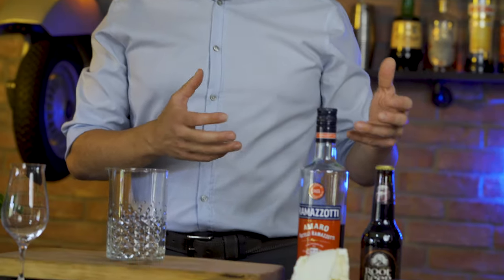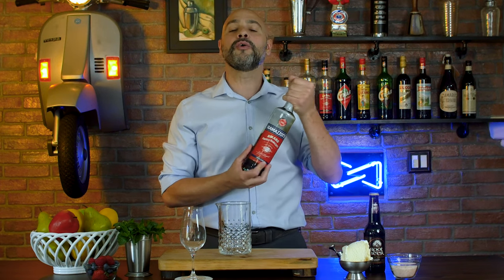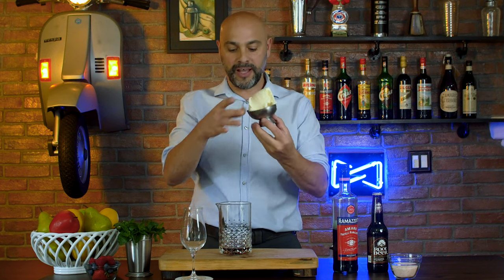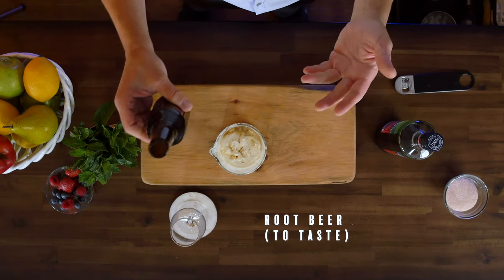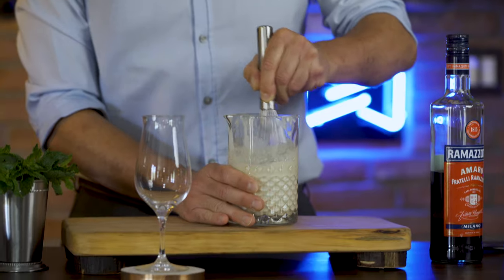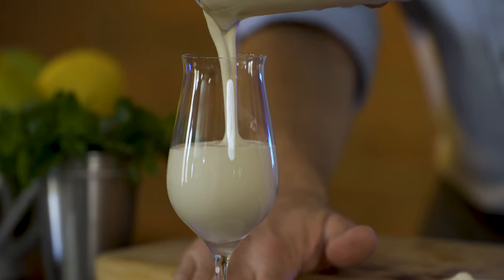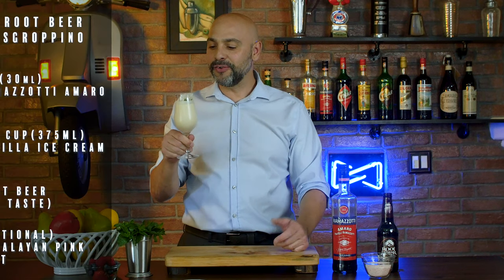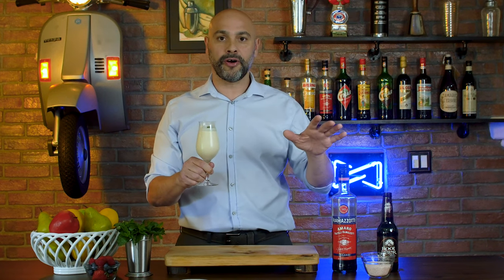Amaro Sgroppino | Master Your Glass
This episode of MYG was filmed on the day before National root beer float day (8/6/2020) to
show you what I would do with any leftover rootbeer and vanilla ice cream. I make a Rootbeer
Sgroppino which is a whisked cocktail (no ice and no bartools) made with Amaro Ramazzotti,
Breyers “Homemade” Vanilla Ice cream, Pure Himalayan salt, and Henry Weinhard’s Rootbeer.

AMARO SGROPPINO (AKA ADULT ROOT BEER FLOAT)
1 oz (30ml) Amaro Ramazzotti
1.5 Cup (375ml) Vanilla Ice Cream
1 oz (30ml) Root Beer
2 Pinches Pure Himalayan Salt (Optional but highly recommended)
Pour the Ramazzotti amaro into a bowl, measuring cup, or a mixing glass. Add the Vanilla Ice
cream, half portion of the root beer (so .5 oz.) and start whisking to soften the ice cream and
mix the ingredients together.
Add enough more root beer to soften the mix up yet keep it fluffy. Pour in a flute or any other
cup that is minimum 8 oz. in size. And Enjoy!
Garnish: Mint top

Theme Music “La Tarantella”.